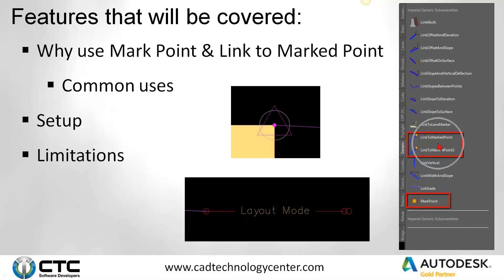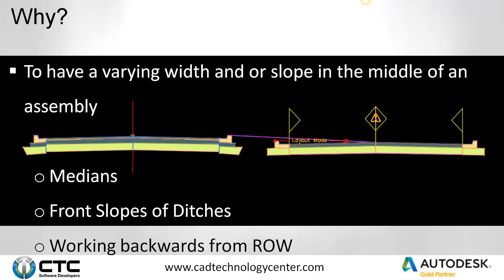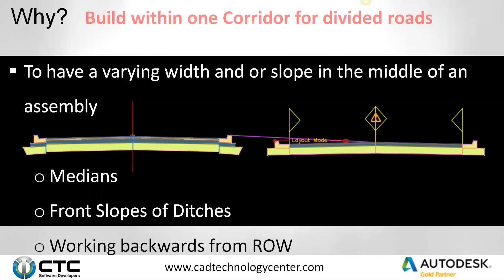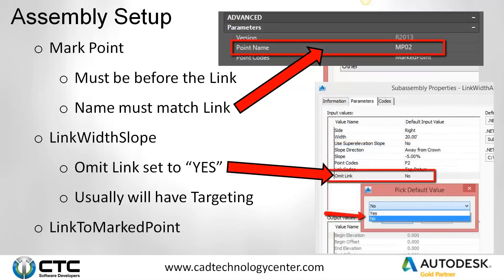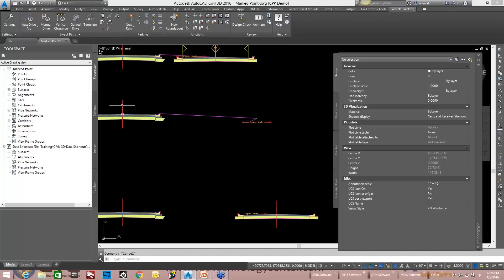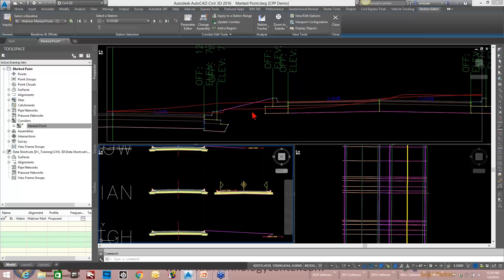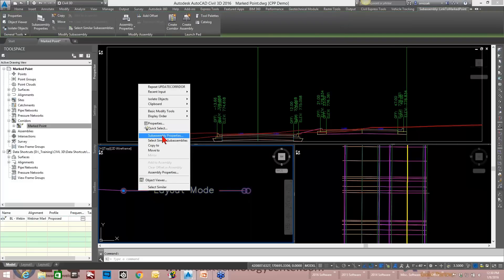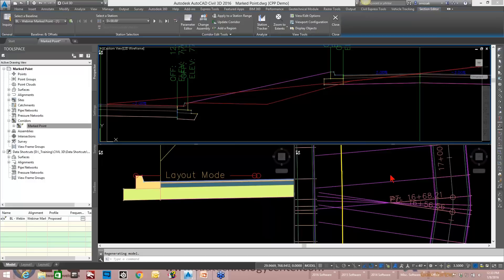Webcast: Civil 3D Marked Point Subassemblies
This video showed how and when to use Marked Point Subassemblies in your Civil 3D Corridors. We covered common applications, as well as limitations.